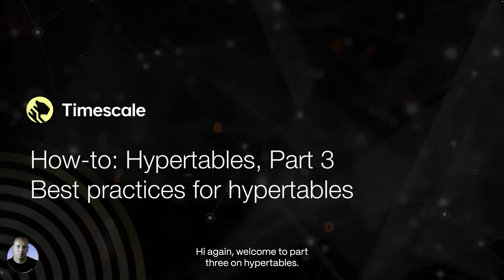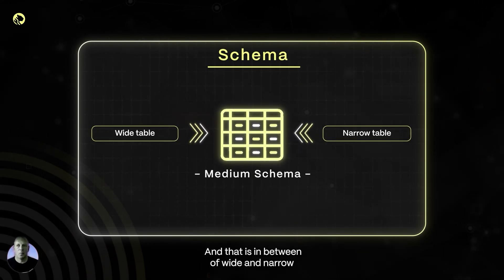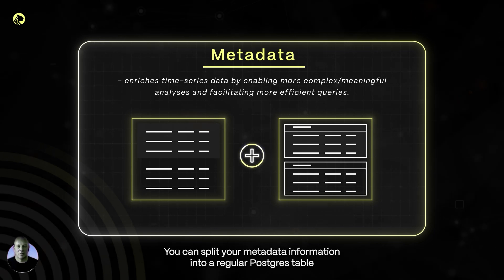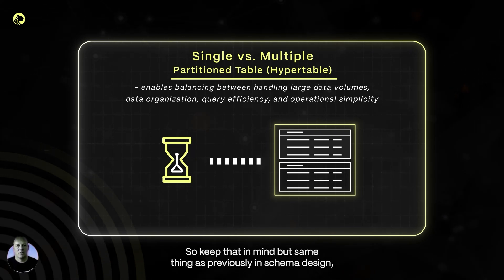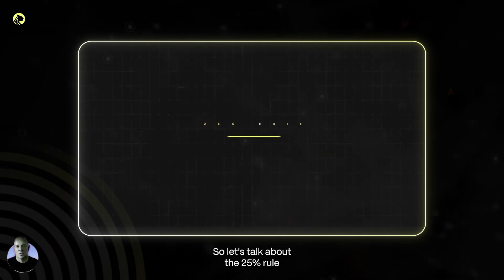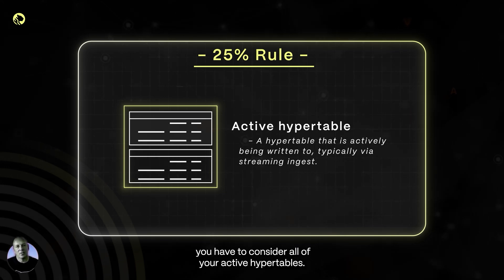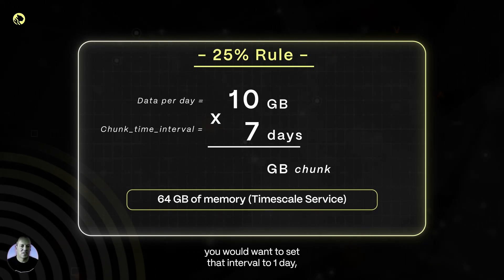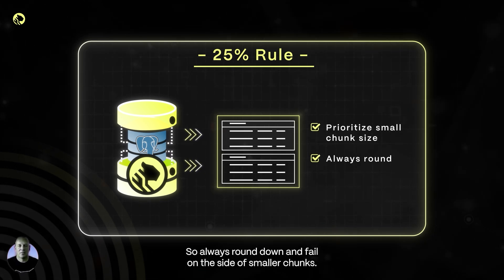Time-Series Data Modeling: Best Practices for Designing Hypertables (Part 3)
Learn best practices for time-series modeling and designing hypertables in TimescaleDB today

In this video, Jason from Timescale explains the key considerations for hypertable design in PostgreSQL. You'll discover schema design choices, the importance of the 25% rule for chunk sizes, and performance optimizations to keep your tables efficient and scalable. Gain valuable insights into modeling time-series data for improved performance.

🔍 Twitter ⇒ / timescaledb
🔍 LinkedIn ⇒ / timescaledb

📚 𝗖𝗵𝗮𝗽𝘁𝗲𝗿𝘀
⏱ 0:00 ⇒ Introduction
⏱ 0:16 ⇒ Schemas
⏱ 1:42 ⇒ Single vs. Multiple partitions
⏱ 2:28 ⇒ Chunk size
⏱ 2:37 ⇒ 25% rule
⏱ 3:31 ⇒ Examples of 25% rule
⏱ 4:34 ⇒ Outro